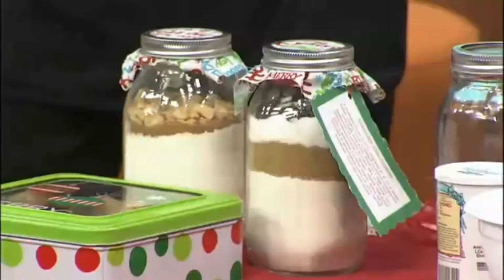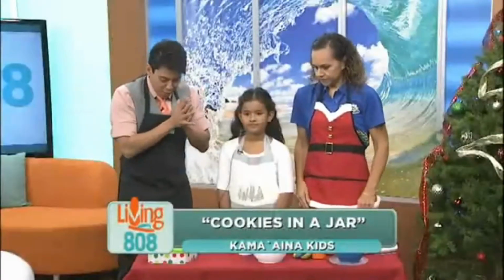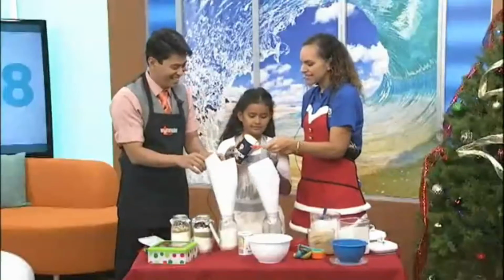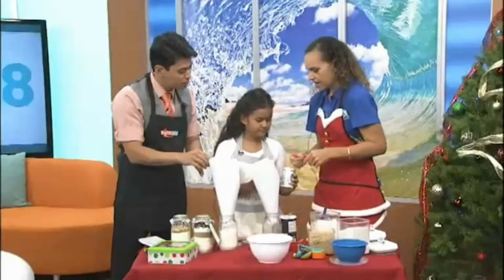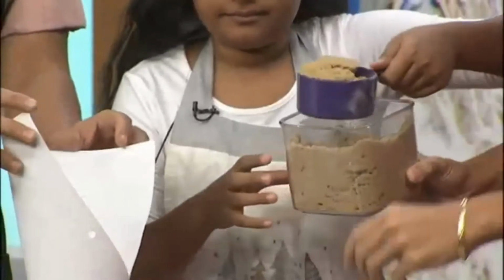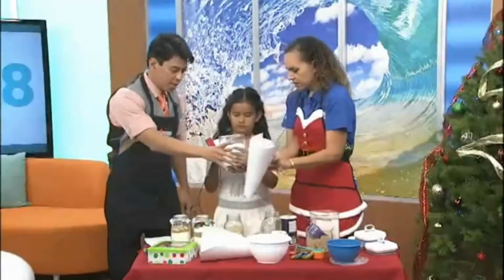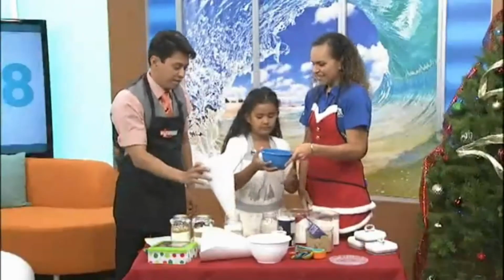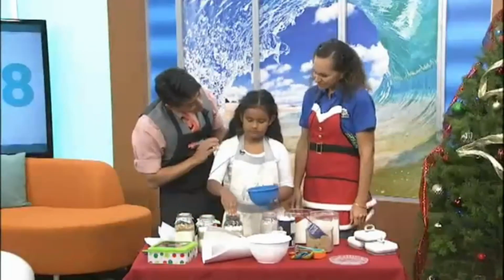Cookies in a Jar Holiday Activity